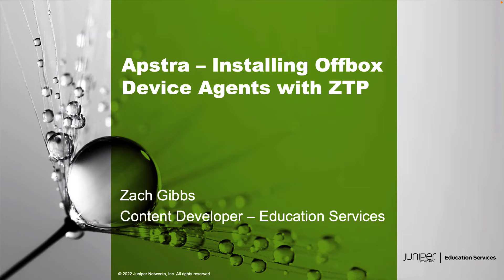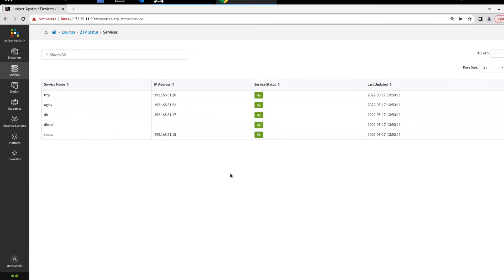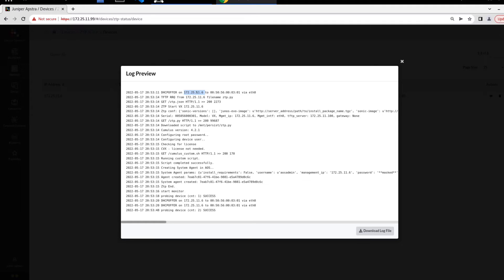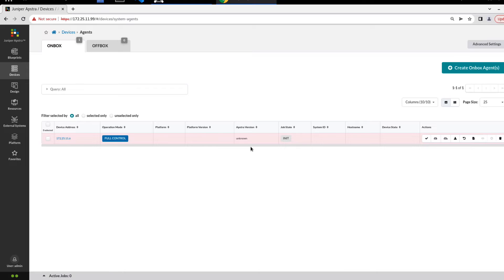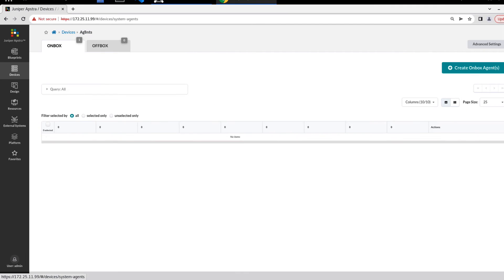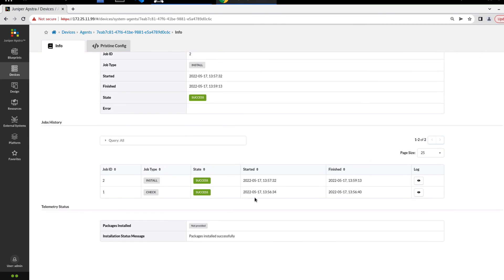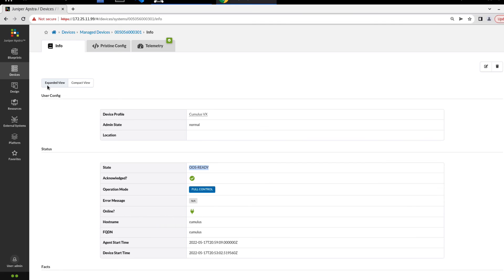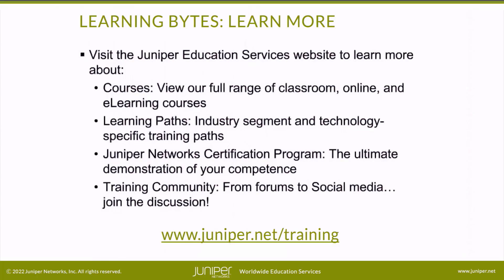The Apstra – Install Onbox Device Agents with ZTP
The Apstra – Install Onbox Device Agents with ZTP video covers how to install onbox device agents with Apstra using ZTP. This video is most appropriate for users that are new to data center technologies.
• Presenter: Zach Gibbs / Content Developer
• Relevant to OS Releases: Junos 21.3R1.9 or later
• Relevant to Juniper Platforms: QFX Series, MX Series, EX Series

• On-Demand Training: Take a hands-on course…now!